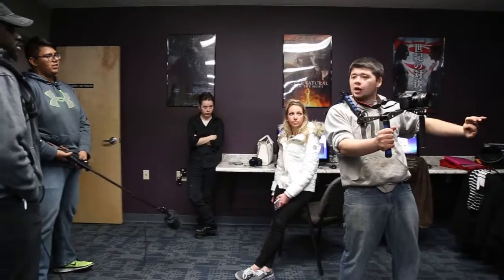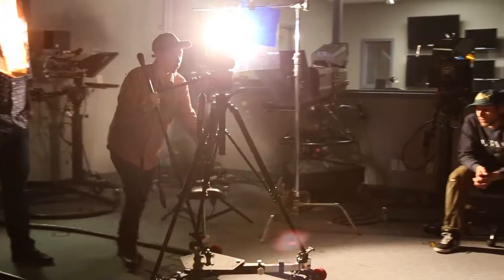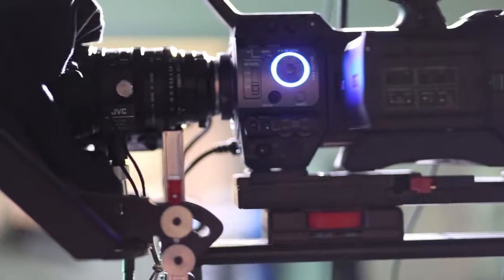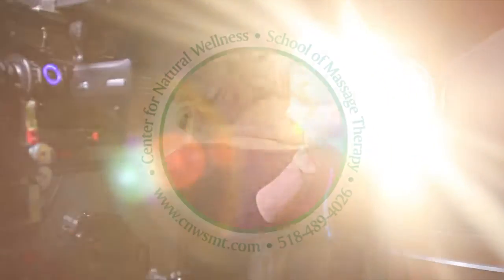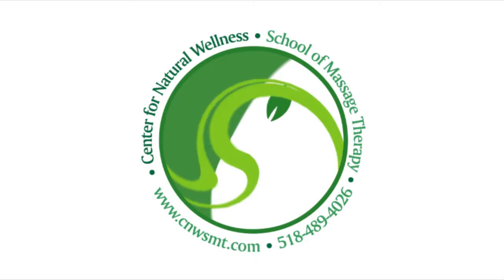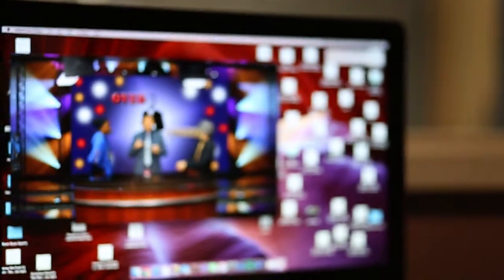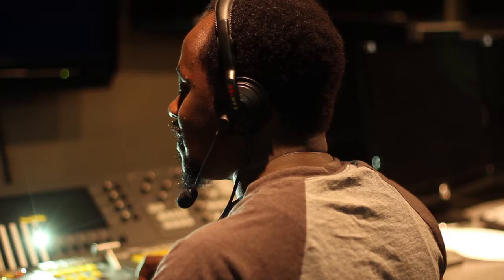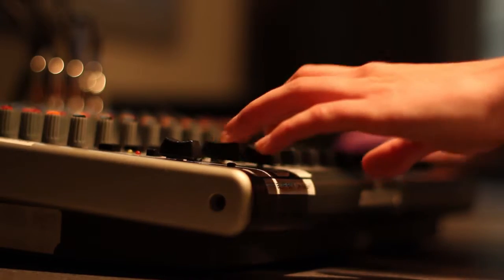Television and Mutimedia Video Production - New School Center for Media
Have you ever considered working in the fast-paced world of Broadcast or Network Television? How about creating dynamic video productions for the Web or for a prestigious advertising agency or production company; or covering major sporting events for CNN, ESPN and the like? This unique program offered by The New School Center for Media in New York trains students in all aspects of operating a Broadcast, Cable or Web Television Station. For careers in Video Production, Television Video Production and Multi-Media Video Production, this is the program!